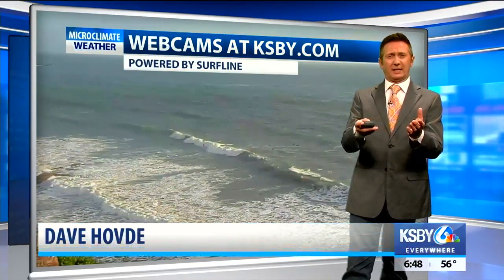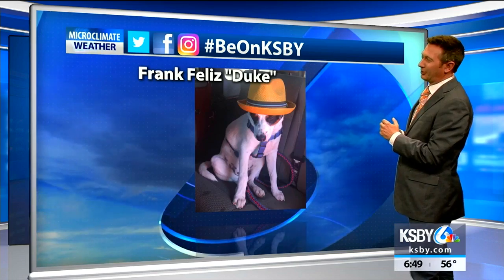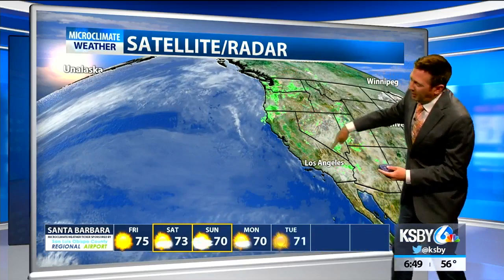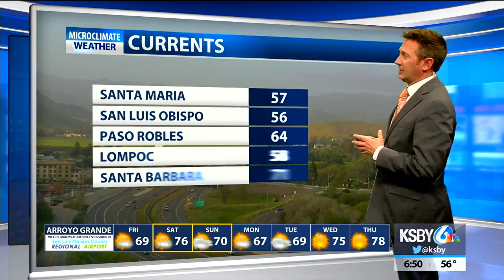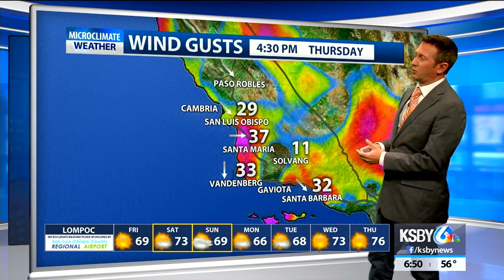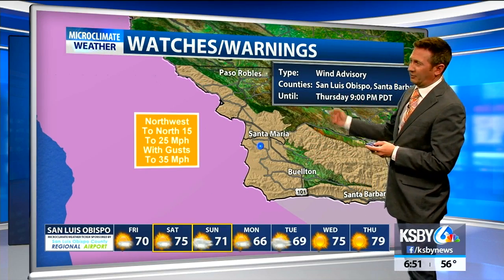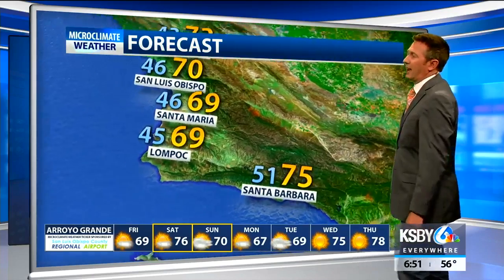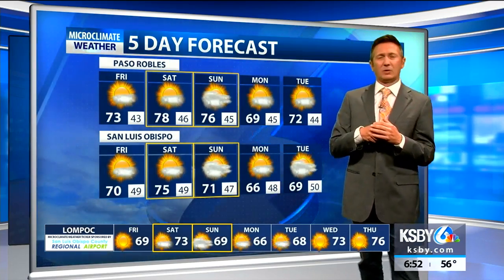Winds back off a little Friday and Saturday